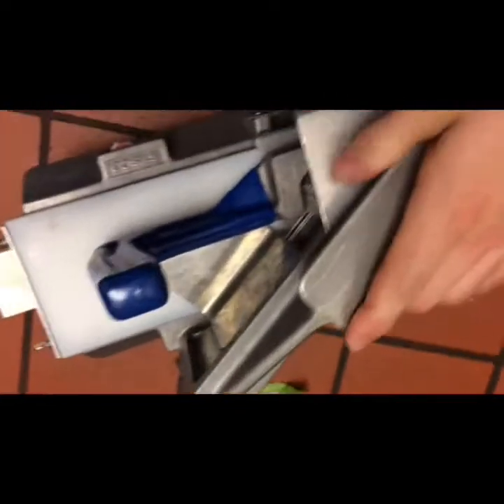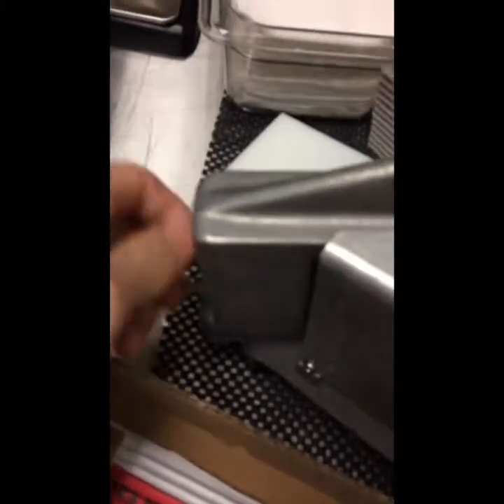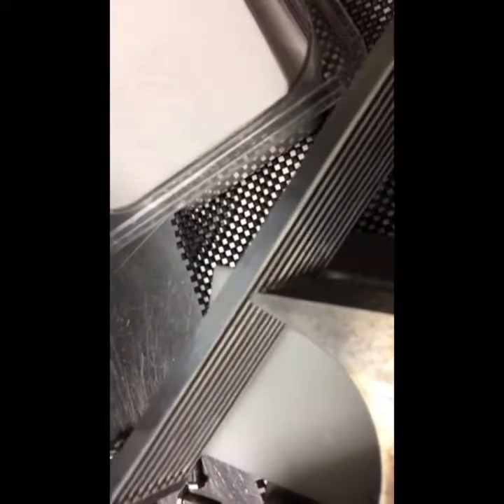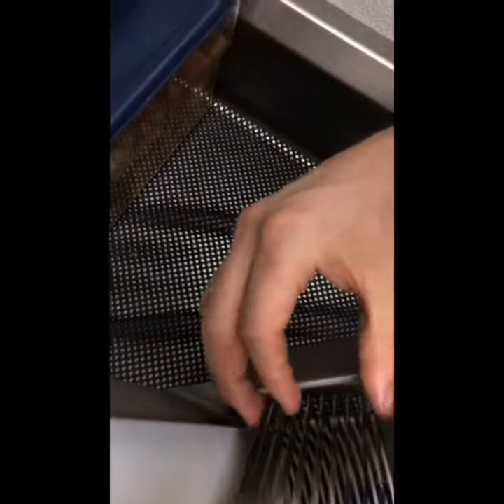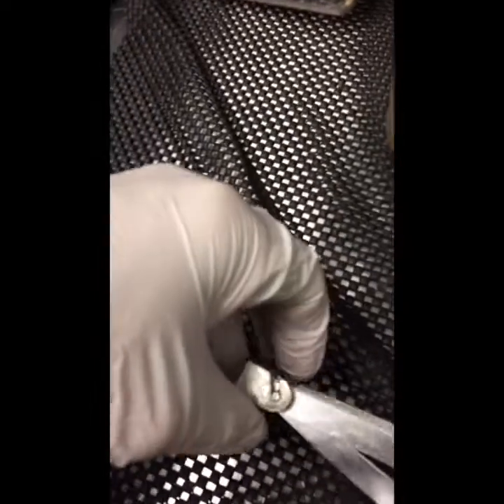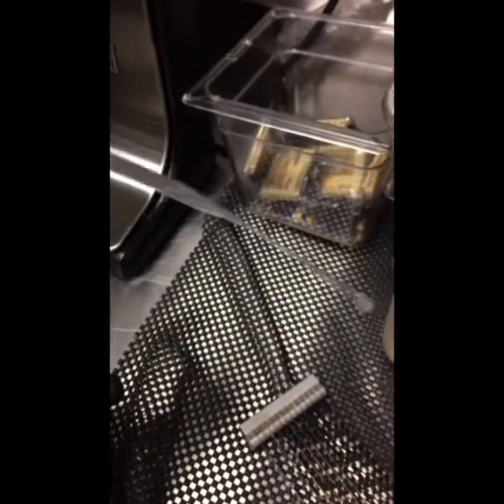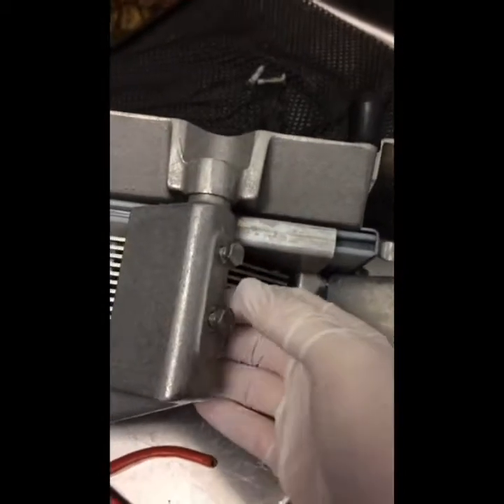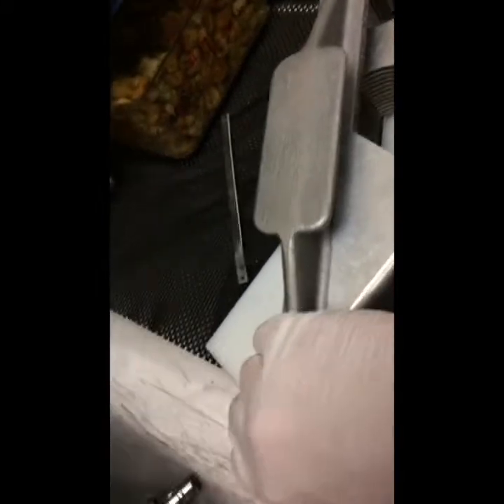Repair/replacing blades on a Sysco tomato slicer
Fixing, modifying a Sysco slicer done easy and quick, while severing tables enjoy!